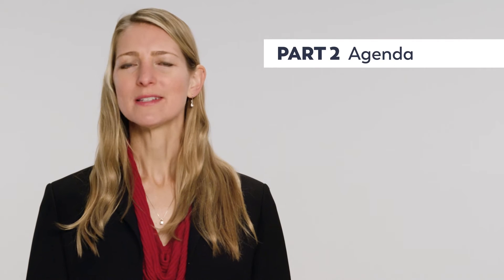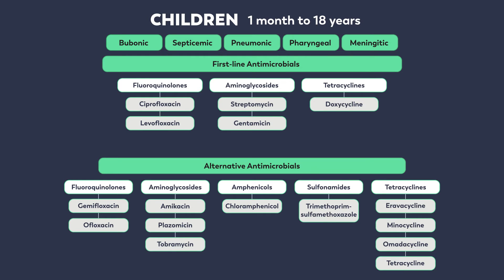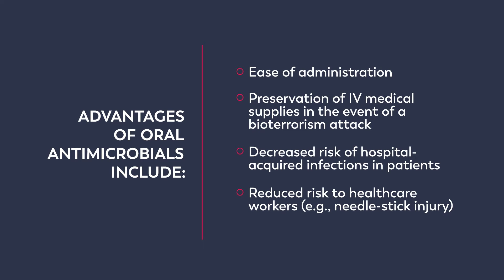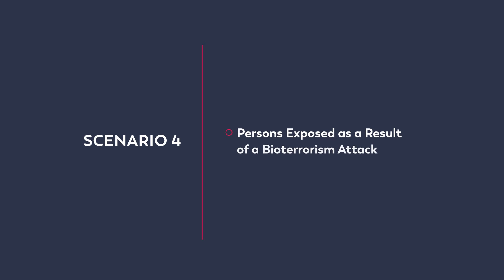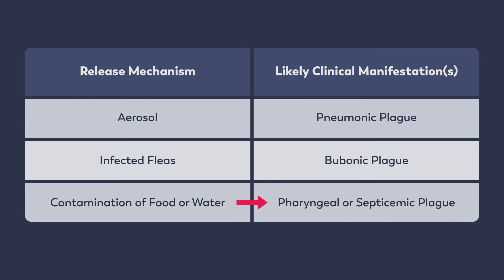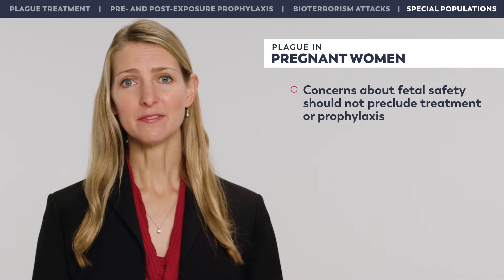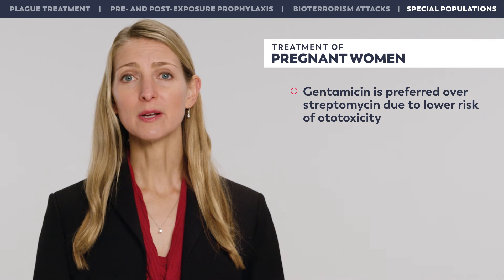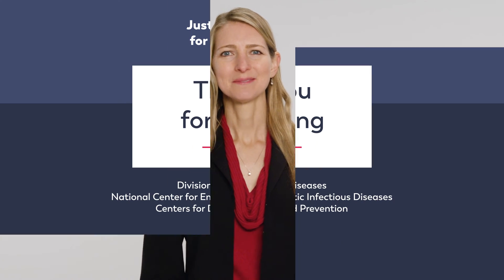Just-In-Time Training for Plague Response: Plague Treatment and Prophylaxis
This video provides information for healthcare providers and other first responders on plague treatment and prophylaxis. It includes an overview of treatment recommendations for the different clinical forms of plague, guidance for pre- and post-exposure prophylaxis of plague, and considerations following a known or suspected bioterrorism attack.